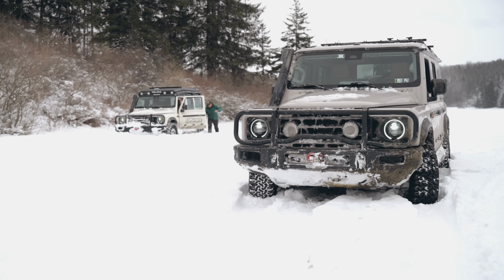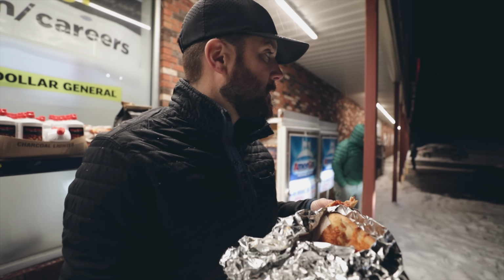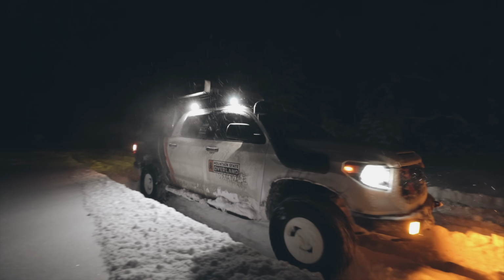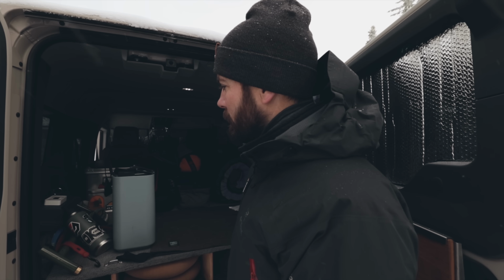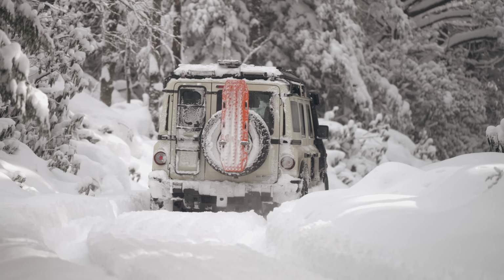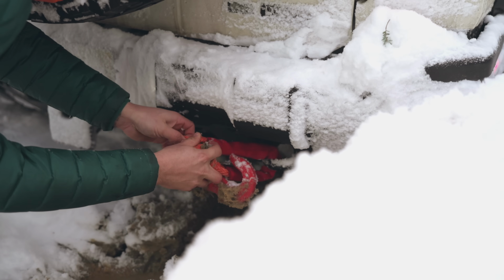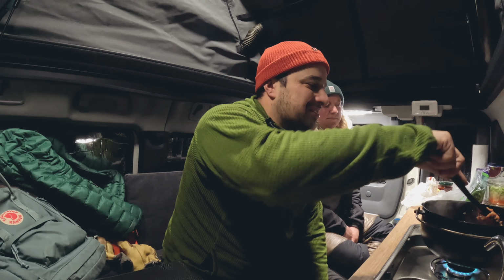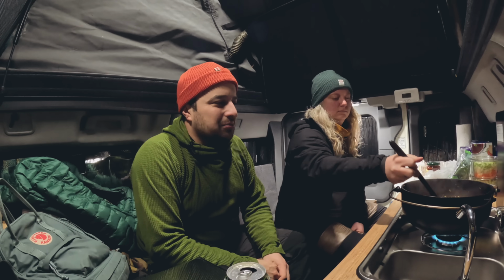Braving the Polar Vortex with 2 Grenadiers and Over 3 Feet of Snow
This 3-day winter camping and overlanding trip was filmed in West Virginia during the Winter 2025 Polar Vortex. We took two Ineos Grenadiers out into the elements for an overlanding trip and tested their capabilities driving in over 3' of snow and camping in subzero temps. In this video we'll showcase some of the equipment we used and share real feedback from our trip.

Chapters:

01:31 Arrive in Thomas WV
03:11 Clearing the Campsite
06:40 Starting the Trail
10:49 Tour of the GP Factor Grenadier Interior
13:04 Final Day Driving Forest Roads

Our Production Team:

Host - Rin Oostdyk, AJ Lafferty
Guests - Jason Specht, Eric Iwashita, Ben Knight, Kristen Dufek
Producer - Jason Specht
Channel Manager - Jason Specht
Editor - Jason Specht
Camera - Jason Specht, Eric Iwashita, Ben Knight